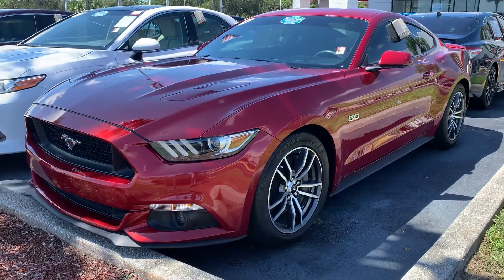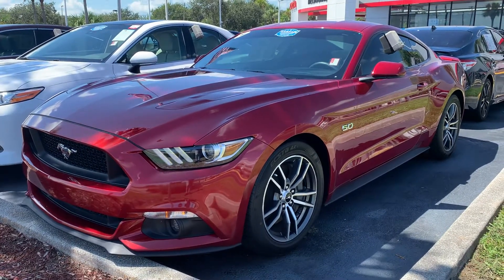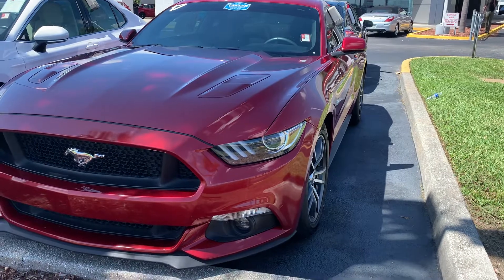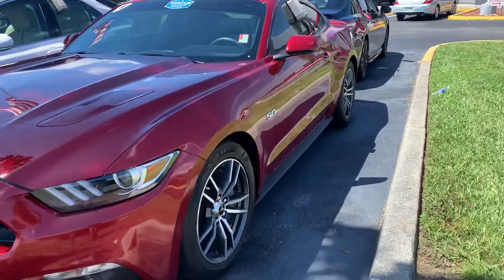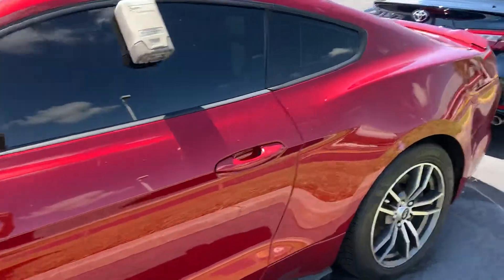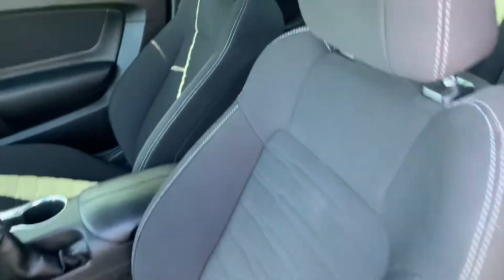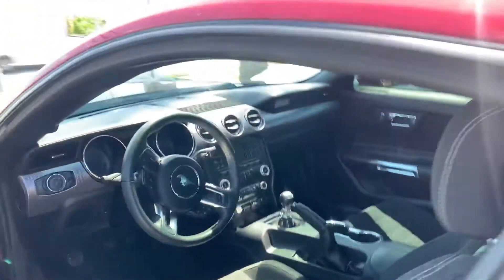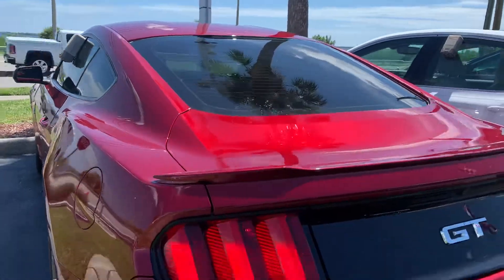Shawn's 2017 Ford Mustang GT by Salee Starbuck @ Toyota of Melbourne